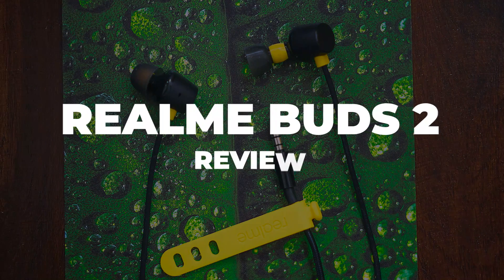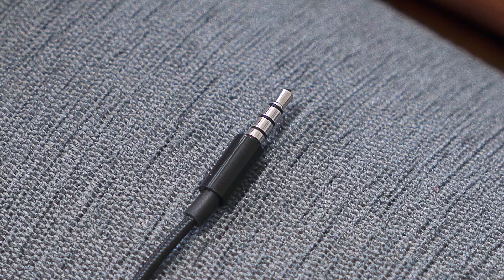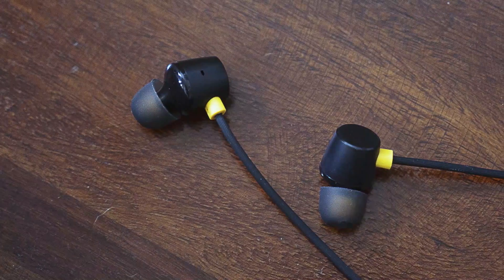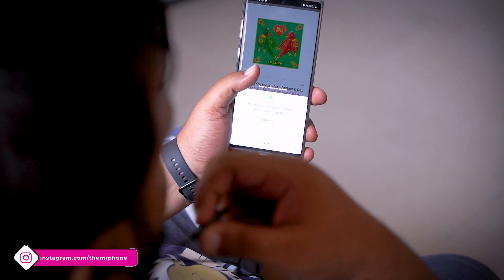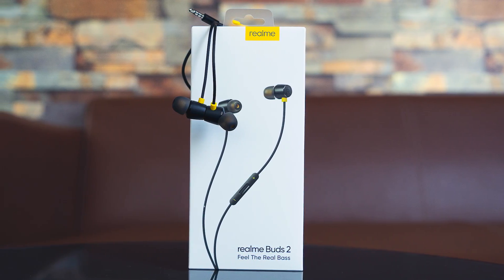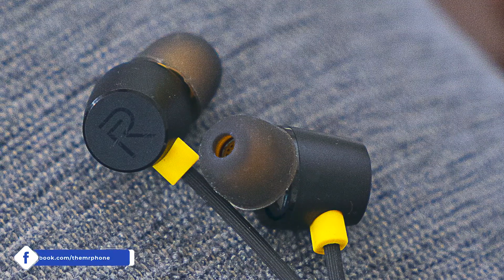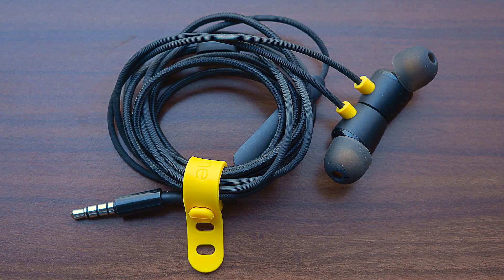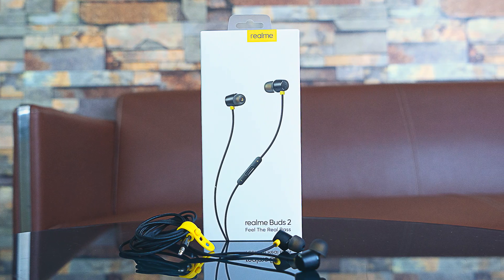Realme Buds 2 review: bass monsters for just Rs 599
Host: Ershad
Editor: Prabhakar